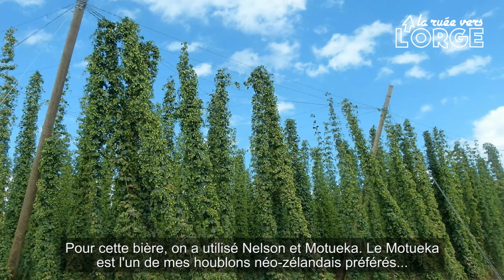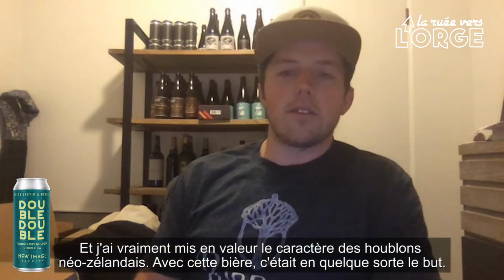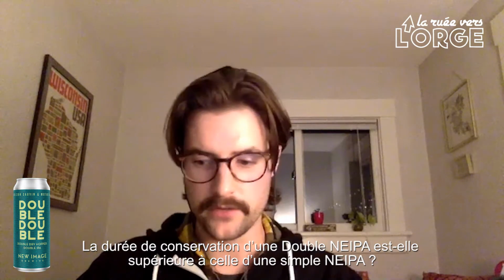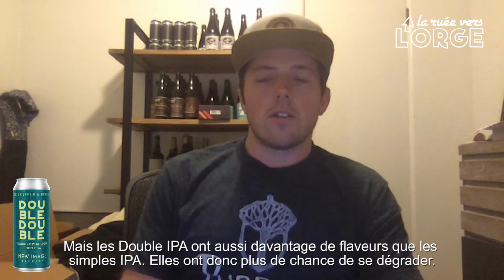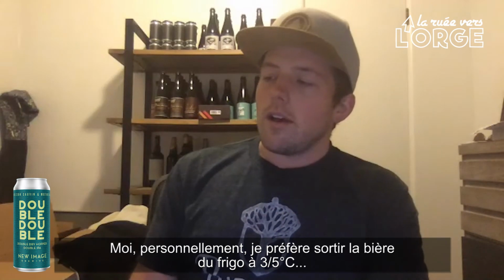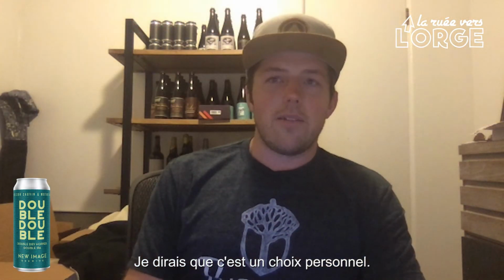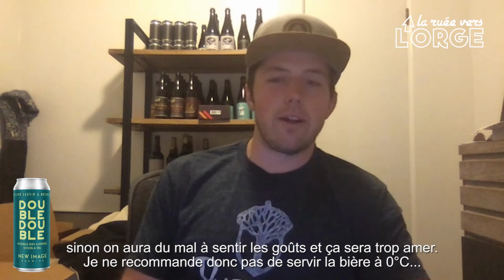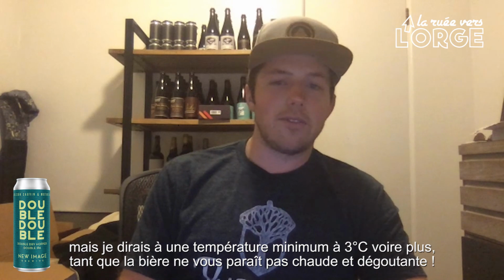[New Image] 5 - Double Double : Nelson & Motueka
Vidéo de présentation de la bière "Double Double : Nelson & Motueka" par Eric Hatlestad & Brandon Capps (New Image Brewing)
© La ruée vers l'orge (2020)